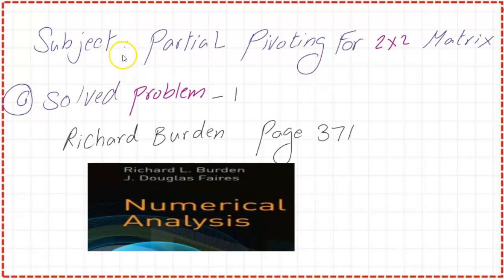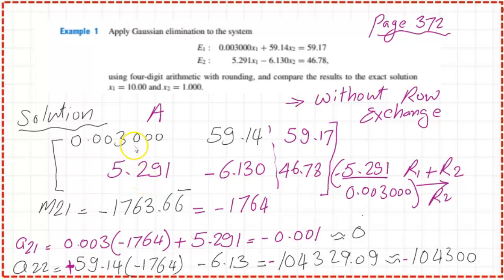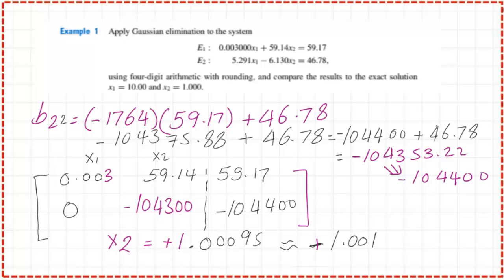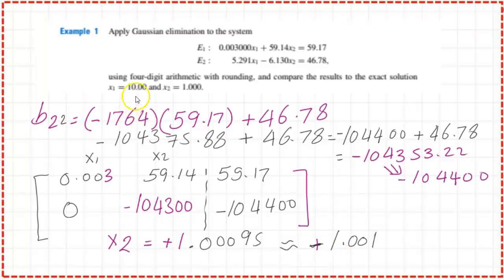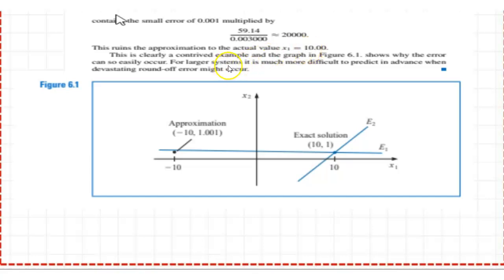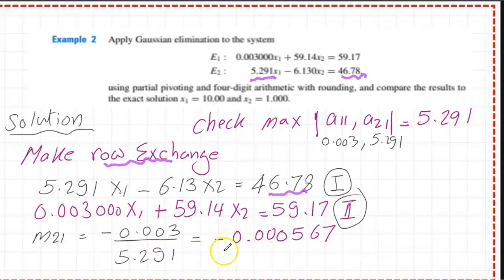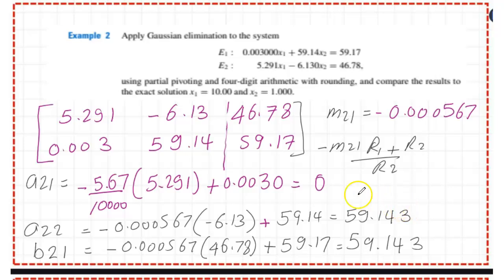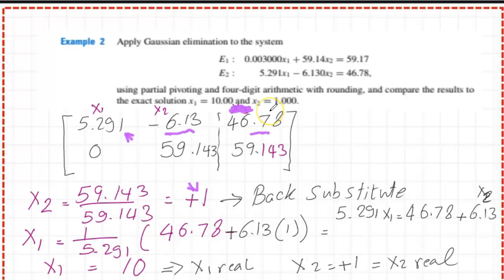Num-07- Partial pivoting for a 2x2 matrix-solved problem.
What is Partial pivoting for a 2x2 matrix?
A step-by-step guide to partial pivoting using a solved example.
How do we decide whether to swap a row?
How can we find m21?
What are the final values of x1 and x2?
The related post link is:
Details of videos and Links:
Num 01- Find the inverse of a matrix - Use Elementary Matrices and others-For a 2x2 matrix.
The data of this video can be found at the following

Num-02-LU Decomposition Made Easy: 2x2 Matrix Walkthrough-Doolittle's method.
The Content of this video can be reviewed via this

Num-03-LU Doolittle Method Explained: Finding X and Y Solutions for two linear equations.
The content of this video can be viewed through this link for post 3

Num 04- Derive an expression for LU decomposition for a 3x3, Doolittle's method.
Please refer to post 4 to review the content of this video
Num 05- Practice problem: Find L and U matrices for a given 3x3 Doolittle's Method.
Please refer to post 5 to review the content of this video
Num 05A- Part 1-Solve for the three unknowns X1, X2 and X3-Use LU decomposition.
The content of this video can be reviewed and downloaded as a PDF file via post 5A.
Num-05b- Second part: Find x1, x2 and x3 values using LU decomposition.
Num 06-Introduction to Permutation matrix for 2x2 and 3x3 matrices.
The content of this video can be viewed and downloaded via post 5b and post 5c

Num-06A-Quick Guide to Solving Permutation Matrix Problems.

Timestamps:
00:00 Introduction to partial pivoting for a 2x2 matrix.
00:33 A solved problem #1.
03:10 Determine the Value of m21 in the case of no partial pivoting
06:40 What is the Value of x2?
08:40 What is the Value of x1?
10:36 A graph showing the difference between the two solutions.
11:36 How can we do partial pivoting?
12:42 Determine the value of m21 in the case of partial pivoting
13:07 Determine the Value of a21, a22 and b22.
13:48 Determine the values of x2 and x1.